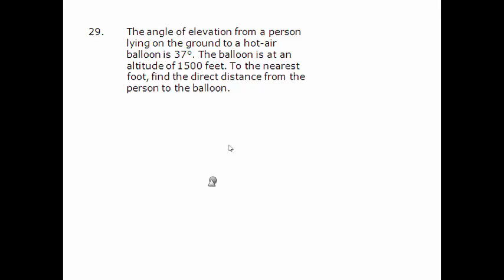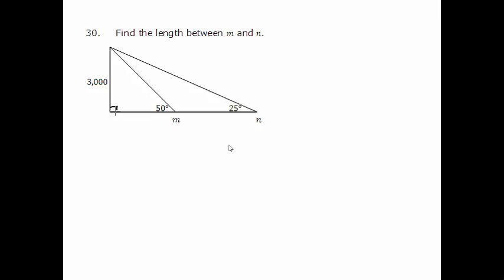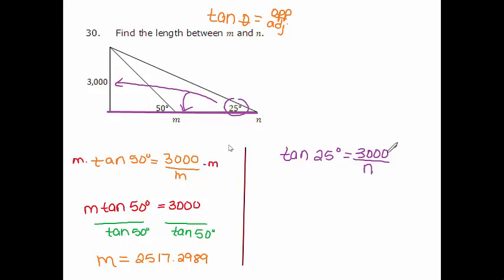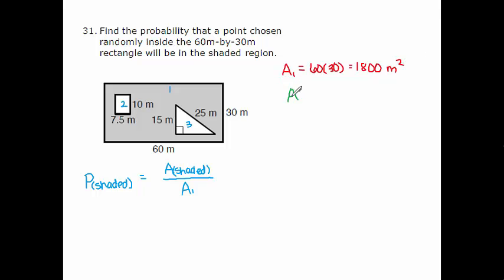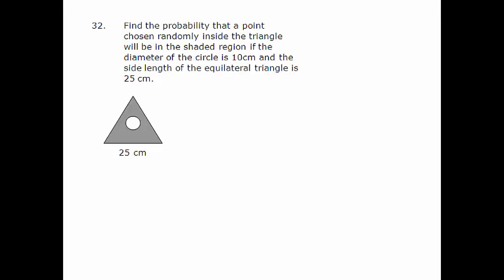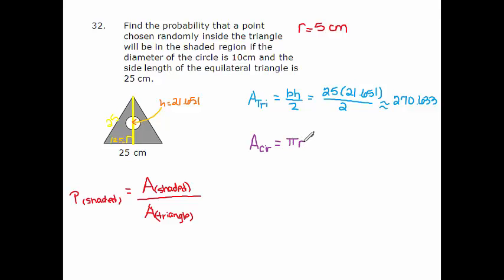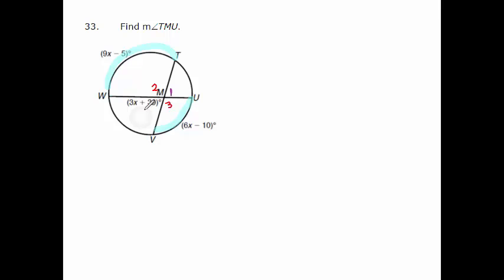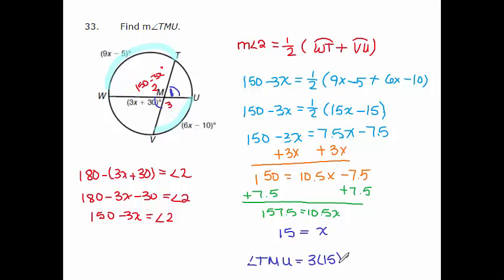final review 29-33